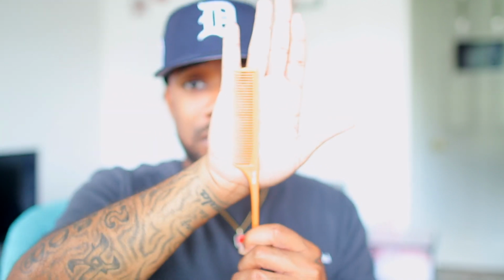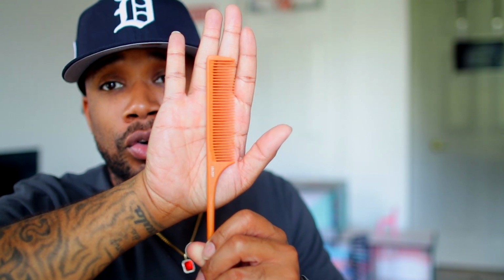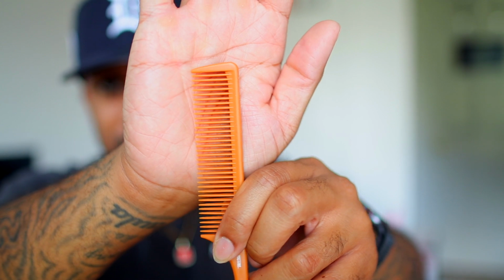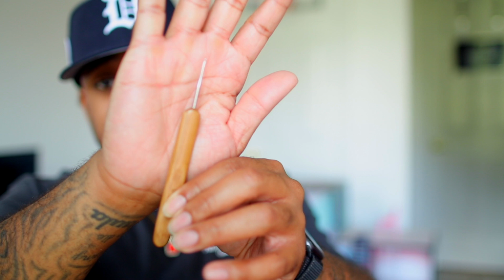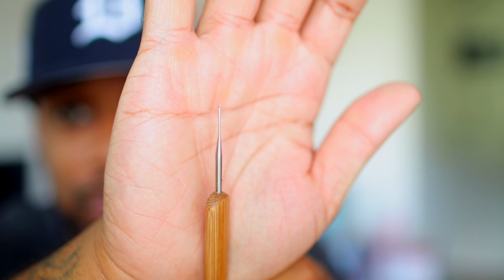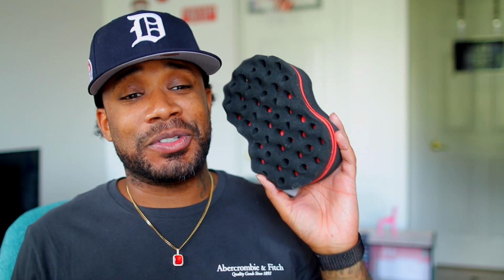BEST WAYS TO START DREADLOCKS IN 2020 || Starter Locs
DROP A 💎 FOR THE GANG! DON'T FORGET TO WATCH IN 1080P HD!
As always thanks to everyone for watching! Smash that like button so I know y'all are enjoying. Hit that subscribe button for me and make sure to click the bell so you get notifications on all upcoming videos AND FOR THE CHANCE TO BE SHOUTED OUT BE THE FIRST TO COMMENT BELOW

👉🏾LINK TO PURCHASE AMAZON FAVORITES (including my camera gear):

Equipment:

Better Camera- Canon 80D
Lens- Canon 24MM f1.4 II USM